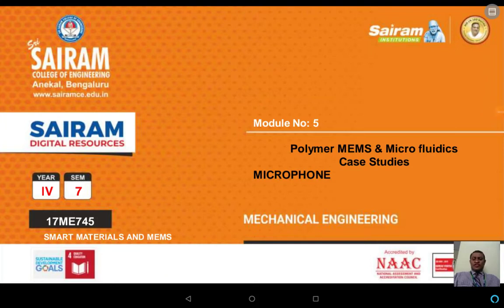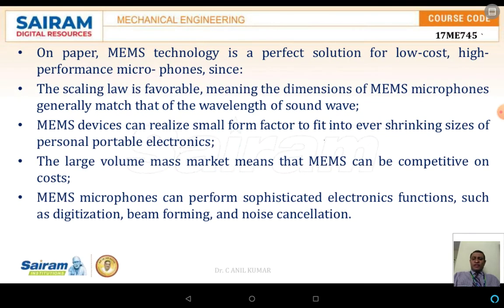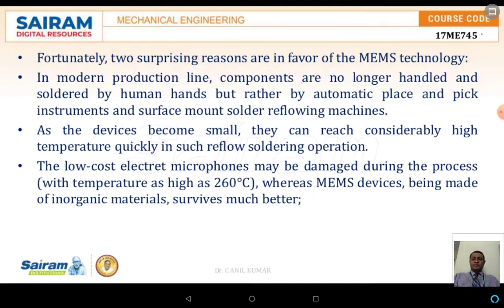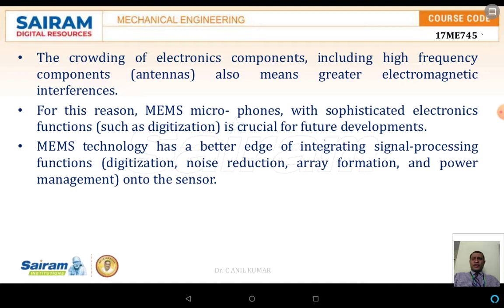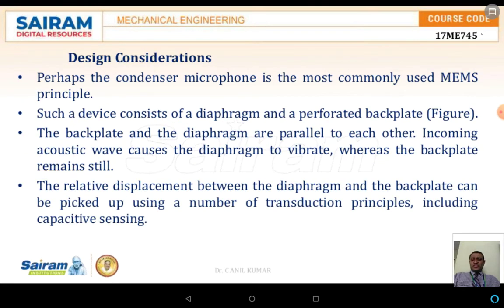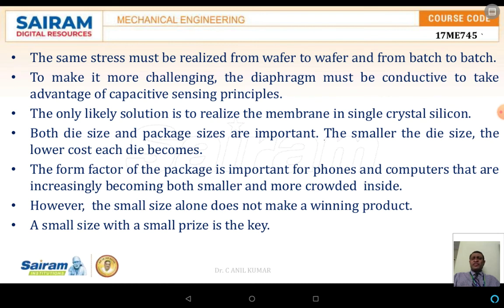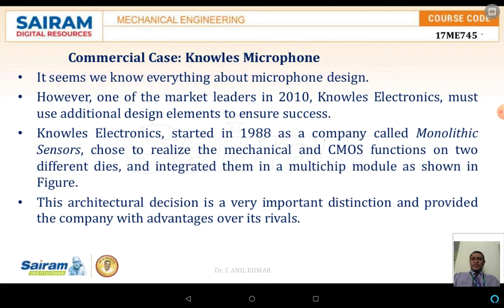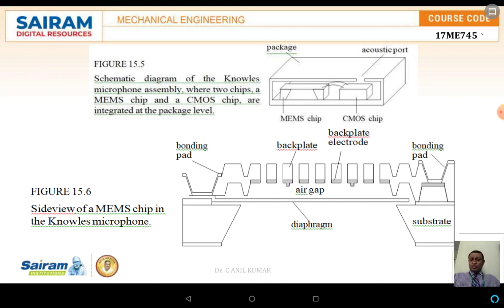Lecture video 6_17ME745_Model5_ Case study Microphone Sensor _ Dr C Anil Kumar